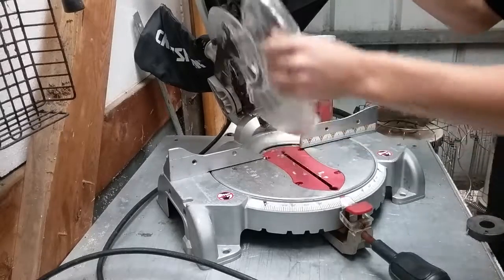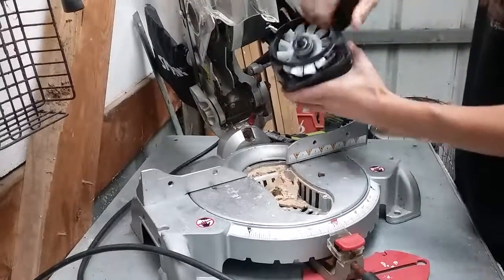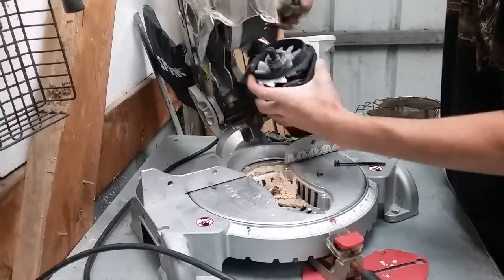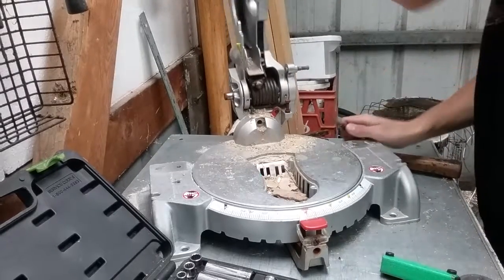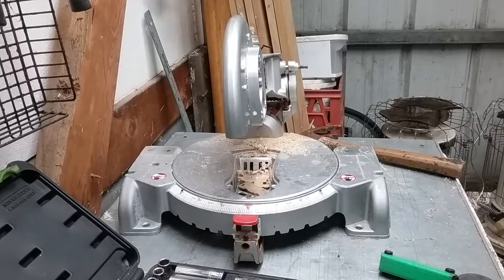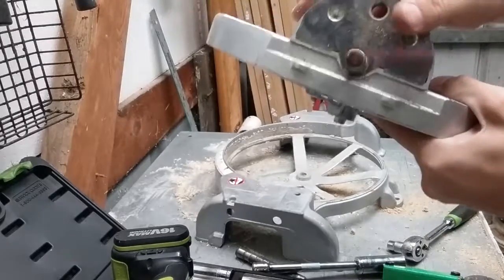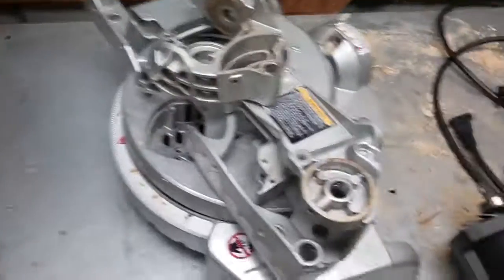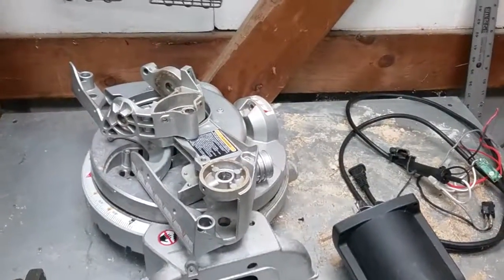Scrapping a Miter Saw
Today I show you how to scrap a miter saw and what you get for scrap from one.